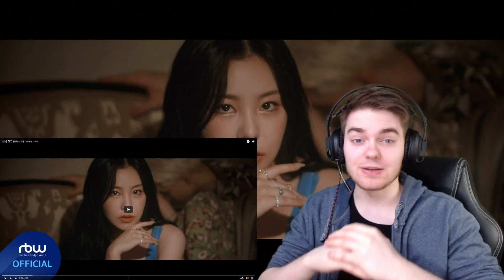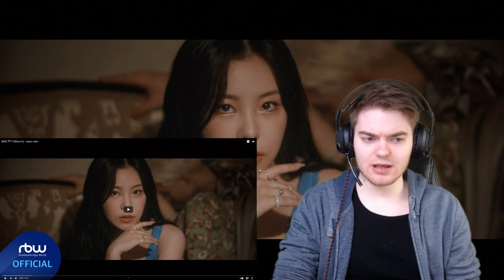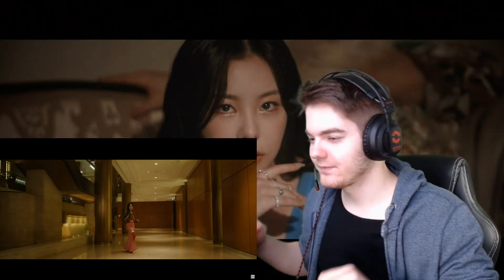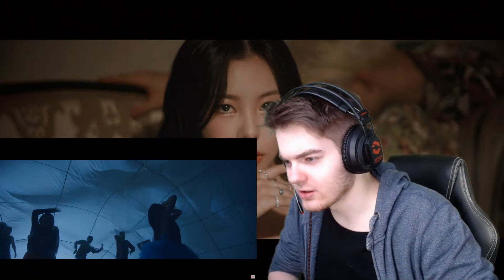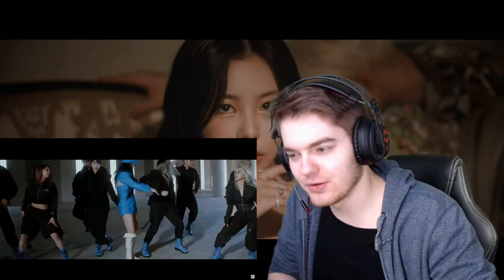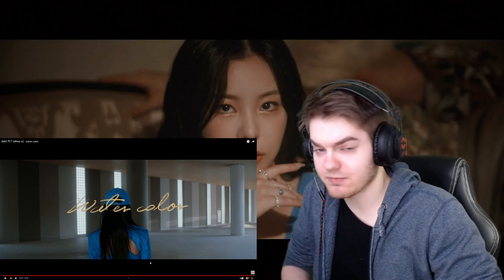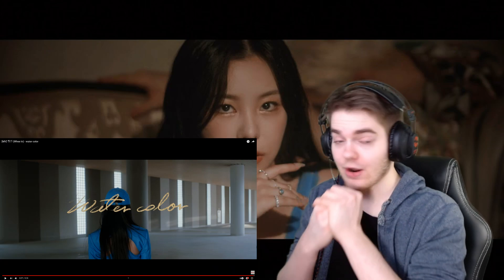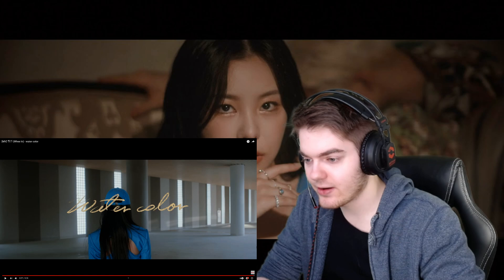My FIRST time listening to MAMAMOO Whee In! - 'water color' MV | REACTION